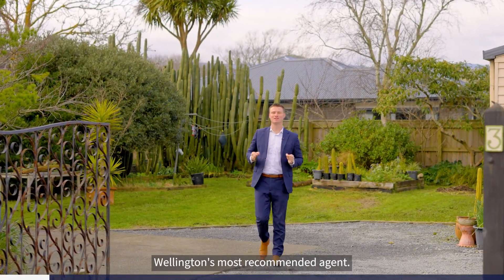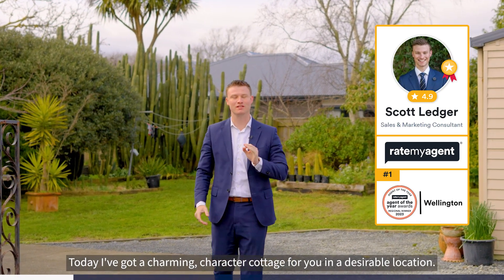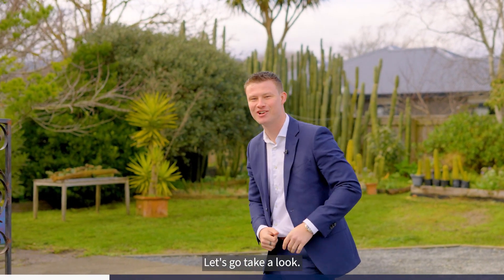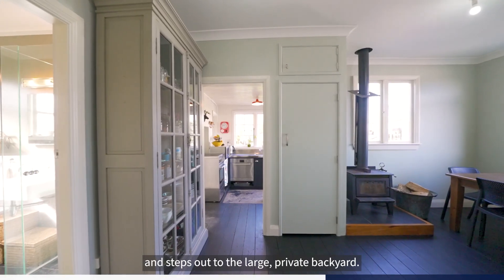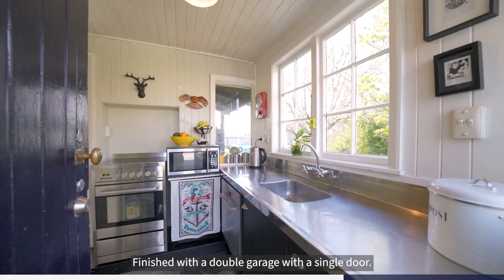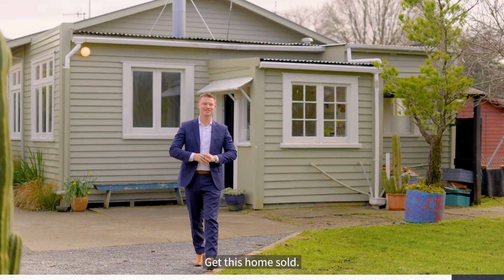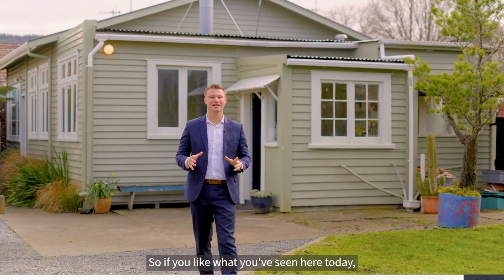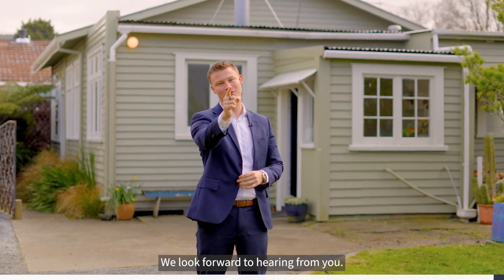Central Sought After Location - Sell! - 3 416 Fergusson Drive - Team Ledger Property Tour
justlisted | 3 416 Fergusson Drive, Heretaunga | By Team Ledger | 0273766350
Welcome to 3/416 Fergusson Drive, Heretaunga, Upper Hutt - a standalone 3 bedroom home that oozes character with high stud ceilings, quaint country style kitchen and modern bathroom, plus separate large utility room.
The large fully fenced section has room to play for 2 and 4 legged family members, plenty of room for vege gardens and the garage workshop or studio is perfect for those projects and hobbies.
The owners have set themselves on a new adventure, so this family home of more than 25 years must sell.